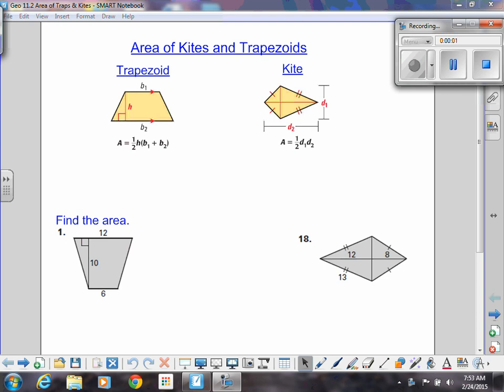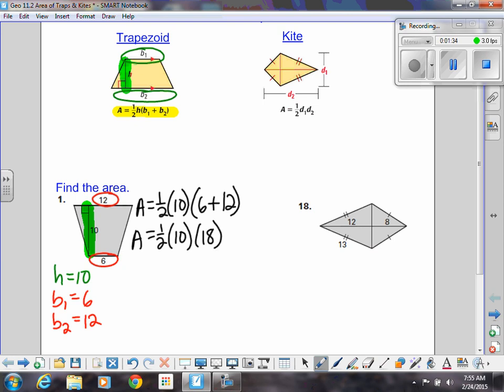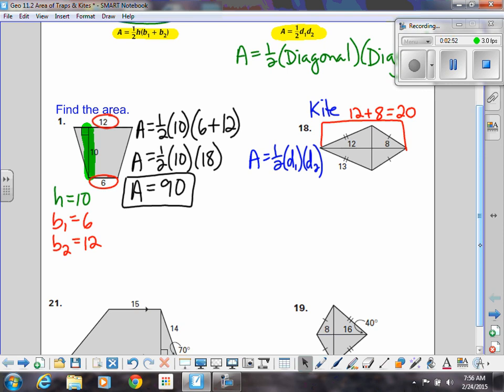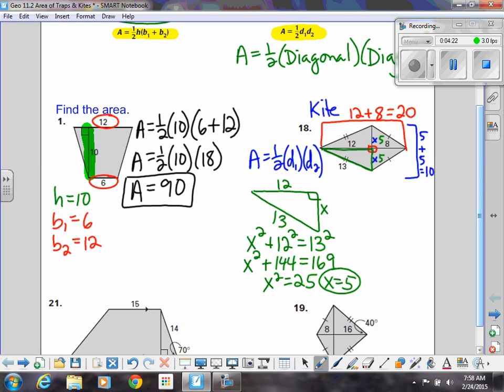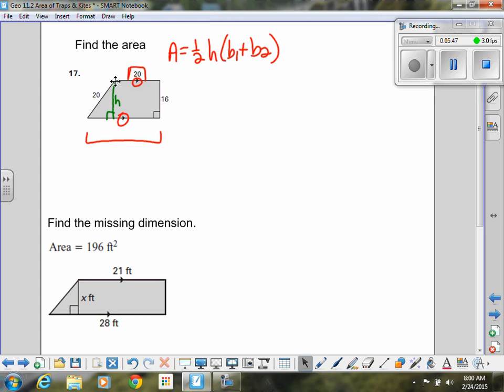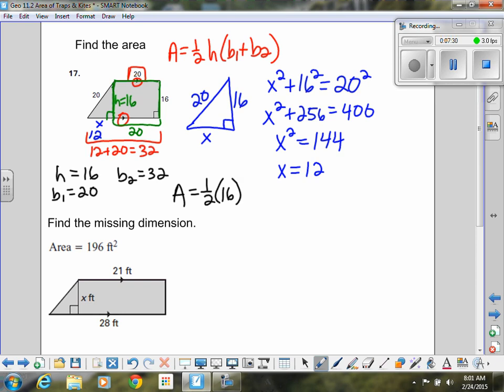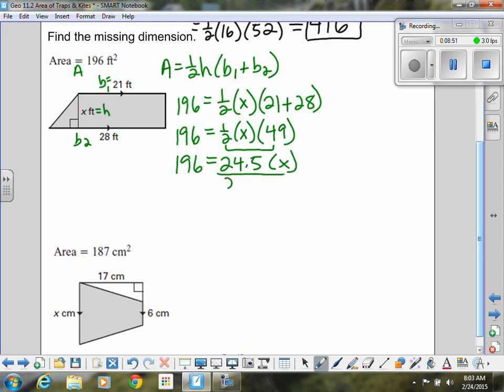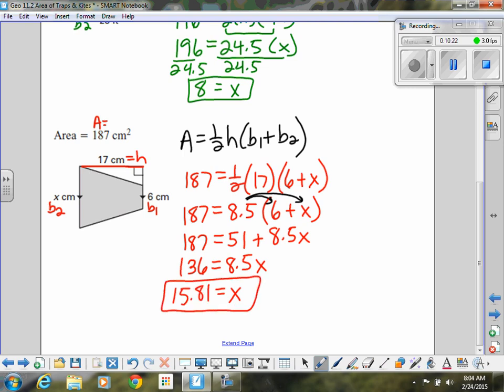Area of Trapezoids & Kites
Examples using area formulas for trapezoids and kites, some requiring the pythagorean theorem